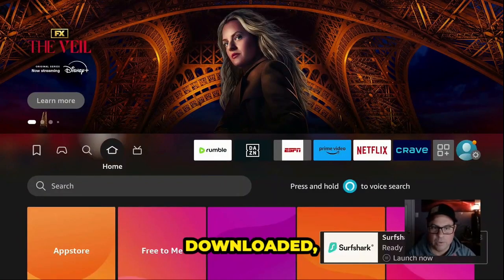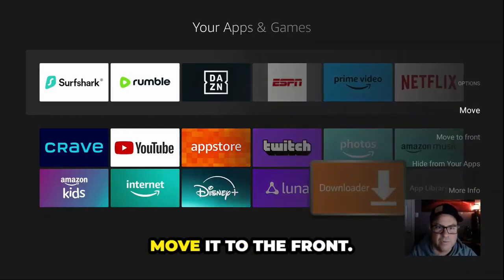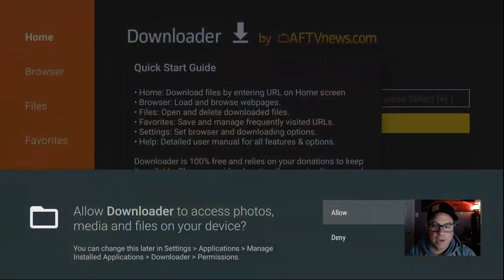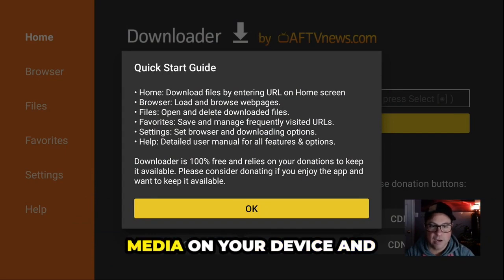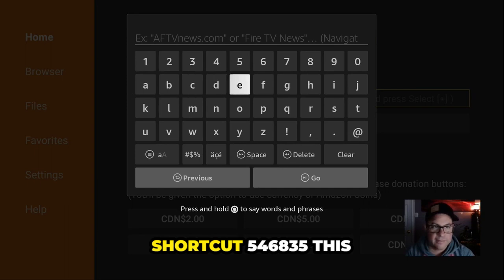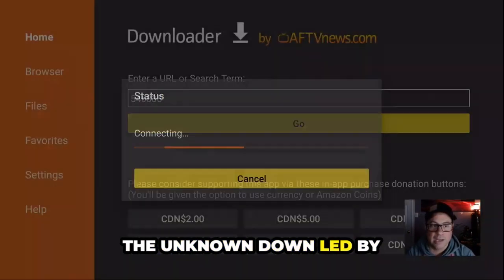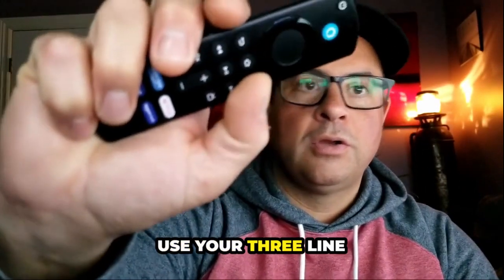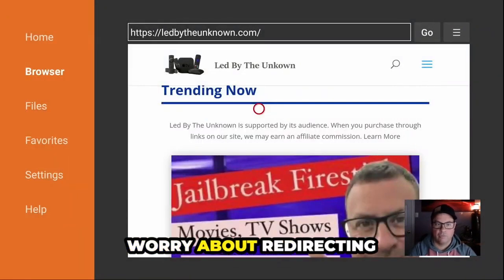Jailbreak Firestick Free Live Sports NHL Playoffs